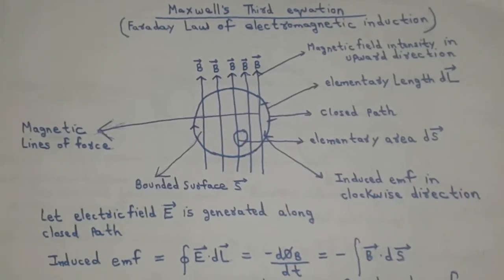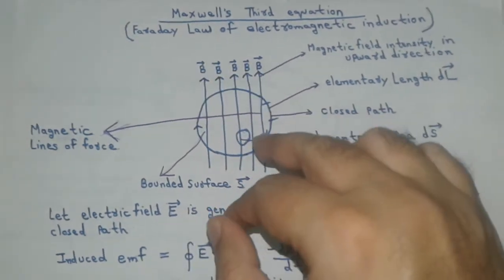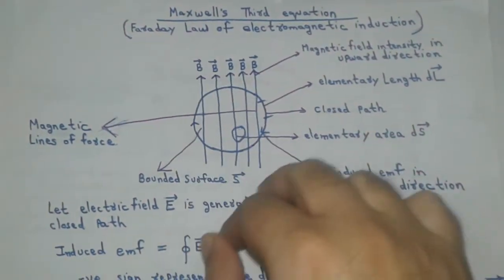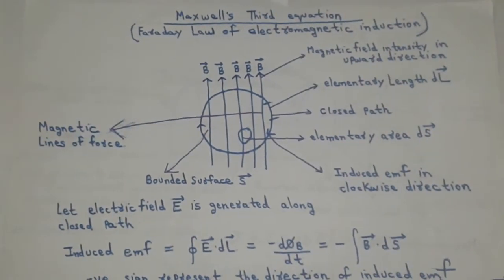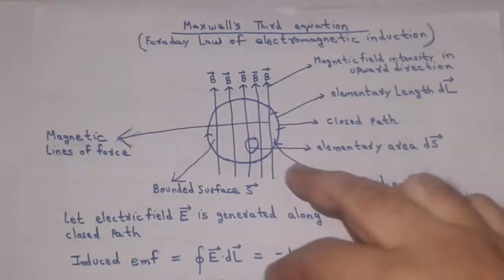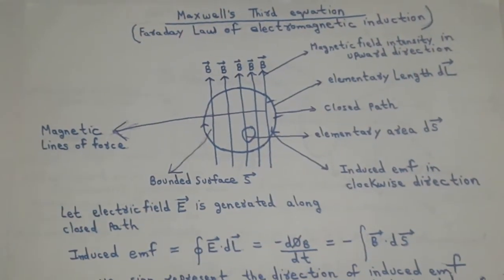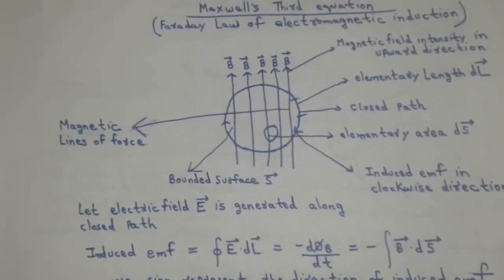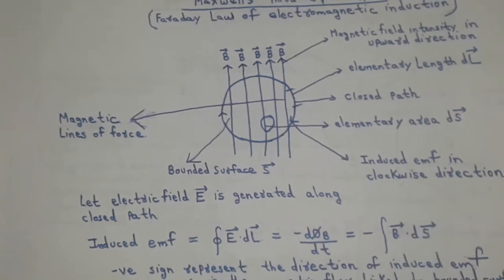Faraday Law of Electromagnetic induction (Maxwell third equation)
AKTU PHYSICS UNIT 2 Electromagnetic theory